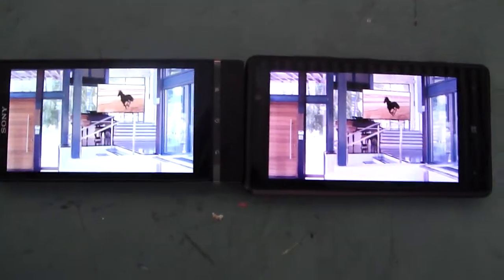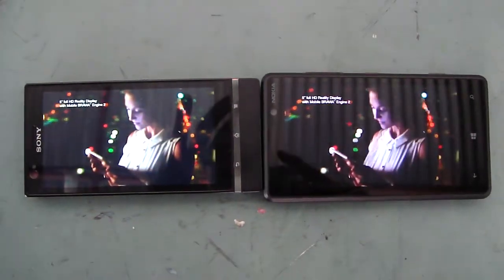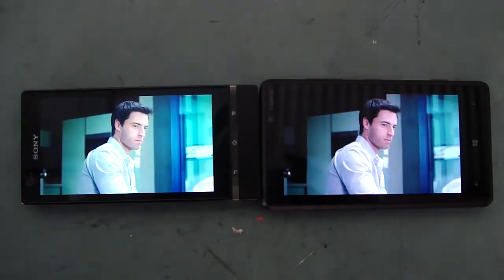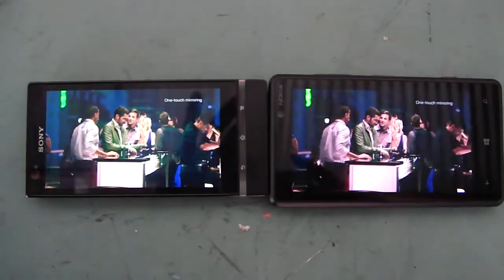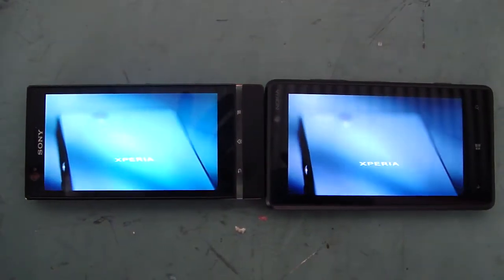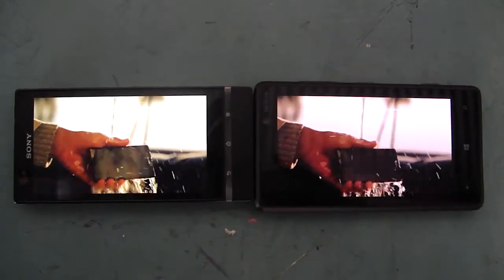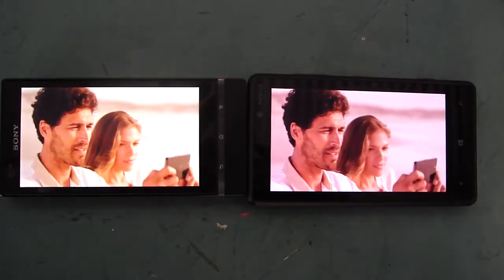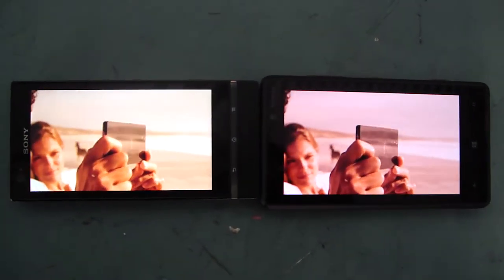WhiteMagic™ Technology VS ClearBlack Technology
Xperia P Vs Lumia 820 ( ClearBlack display Vs mobile Bravia Engine).